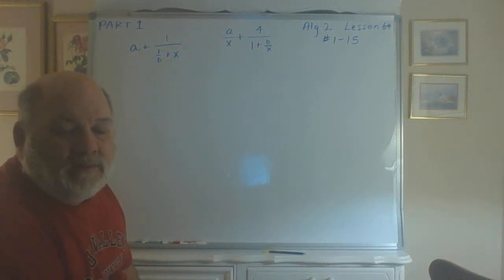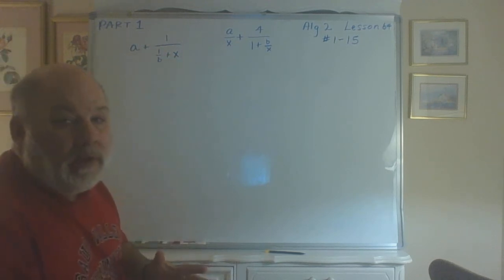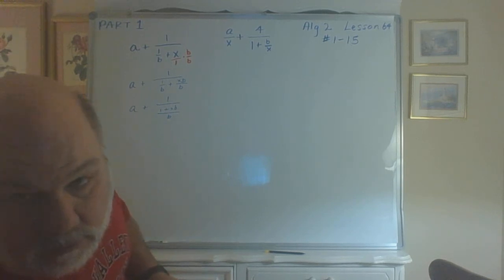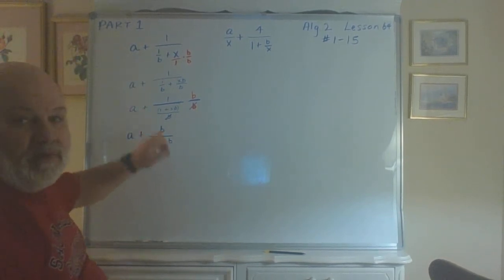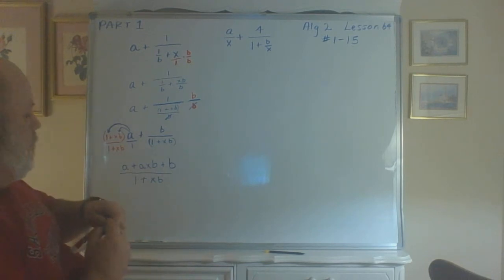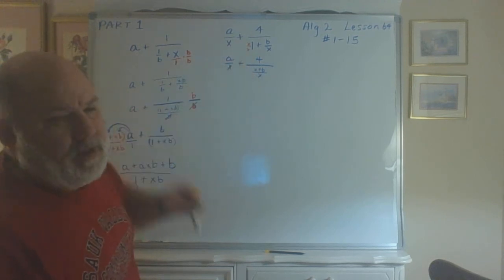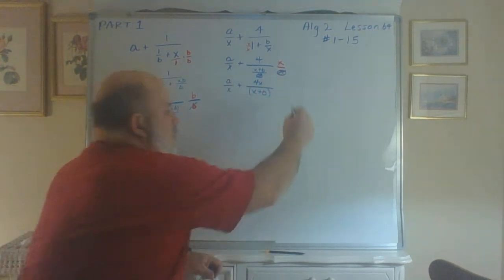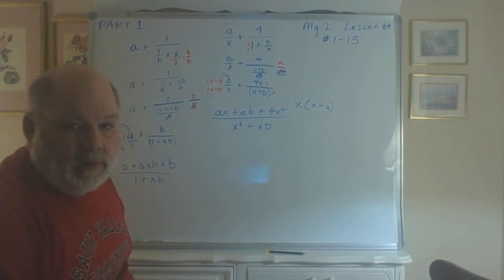FCS Algebra 2, Lesson 64, part 1